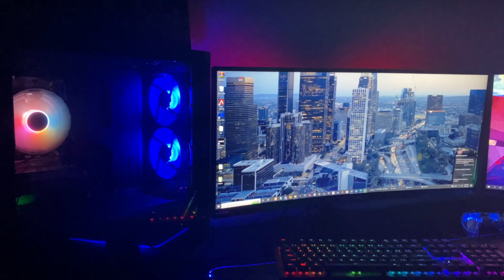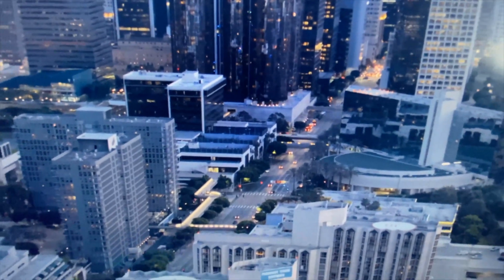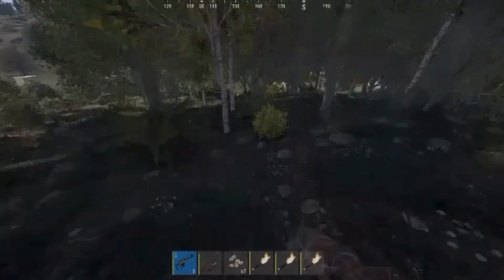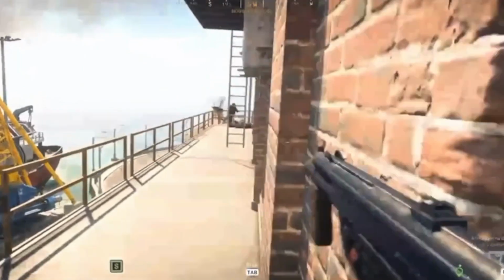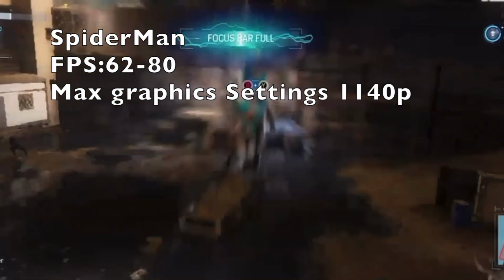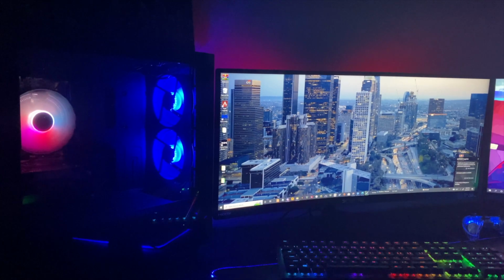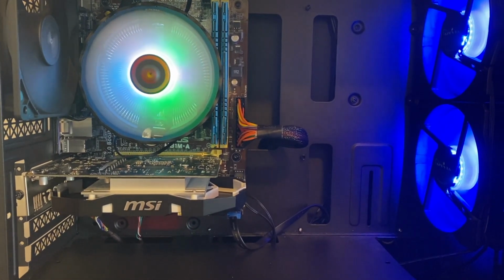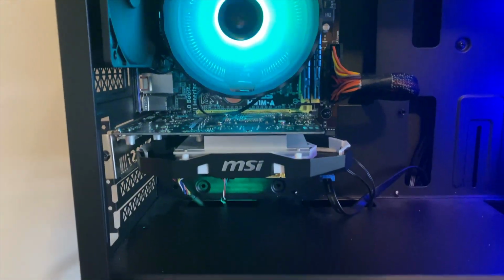Build Pro PC X30 1 Month later (Pros and Cons) Review!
After almost two months of using this PC as a secondary/streaming PC I can say that it has given no major problems to speak said from some minor things like the lack of RGB. This is a great option for under $1000 in general, you can also checkout sites like NZXT and Ibuypower, they also have some decent prices.